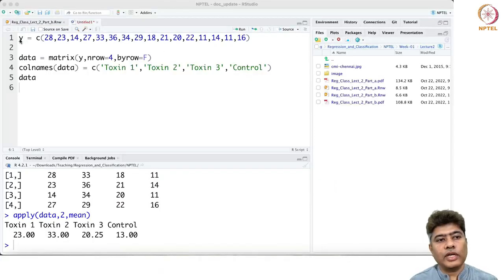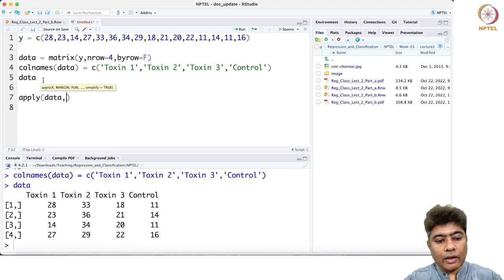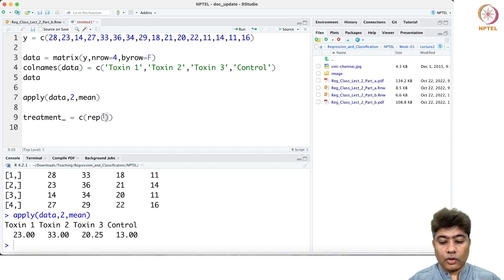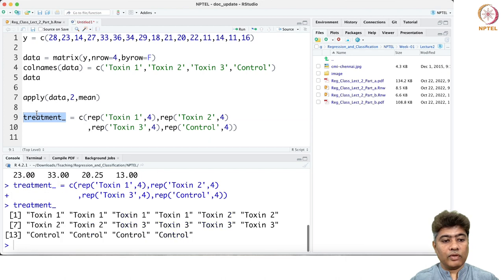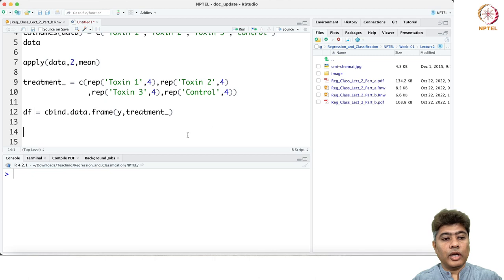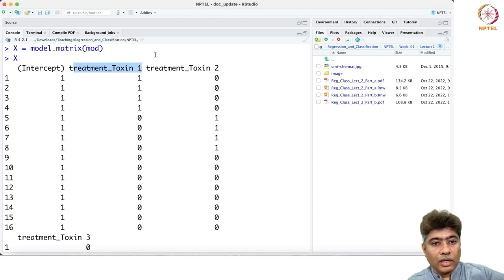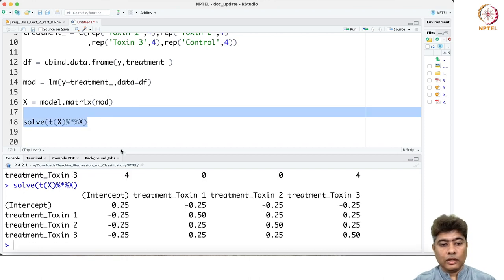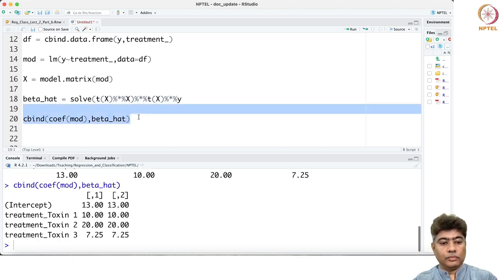Hands-on with R Part -2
Use R to understand how categorical predictors are handled
Topics covered: categorocal variable, dummy variable, one-hot-encoding